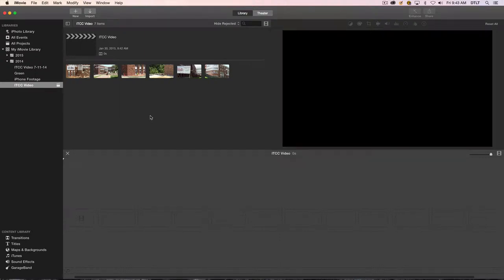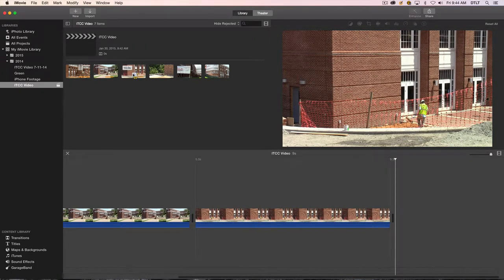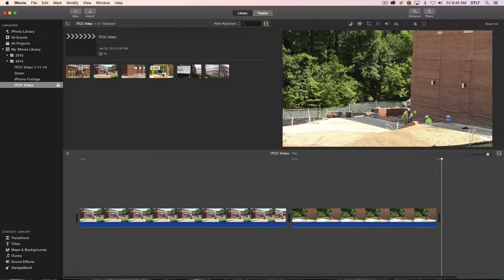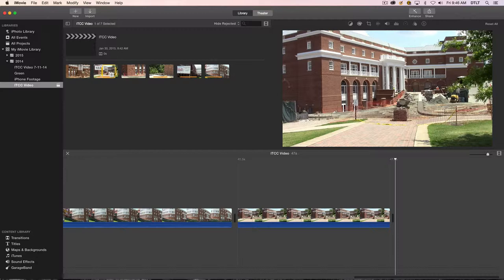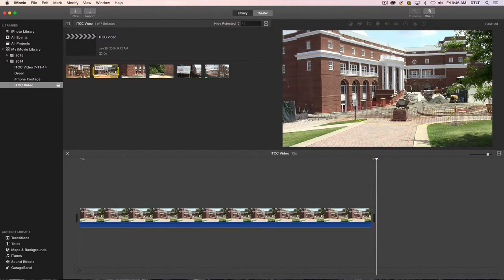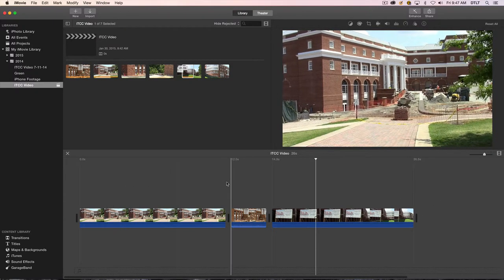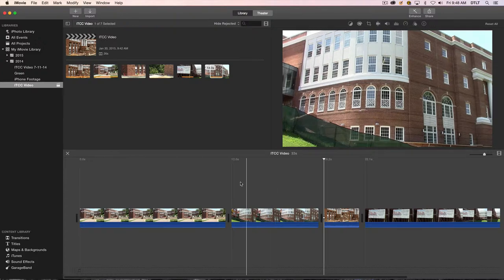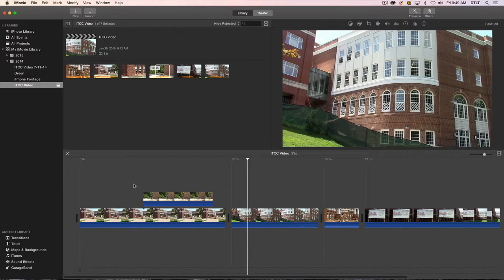Begin Editing in iMovie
This video will show how to get started adding clips to your video project. We’ll show several ways to add clips with both the mouse and with keyboard shortcuts.